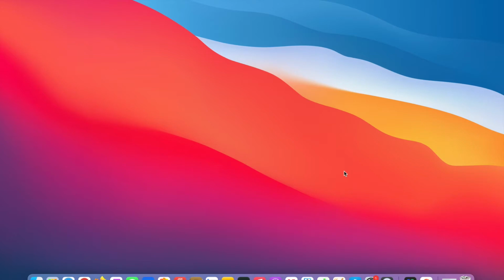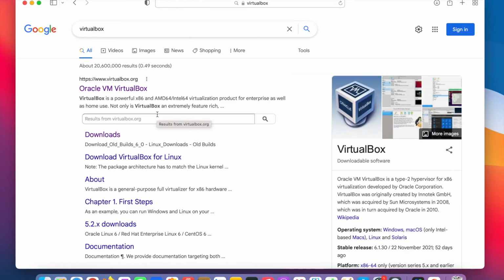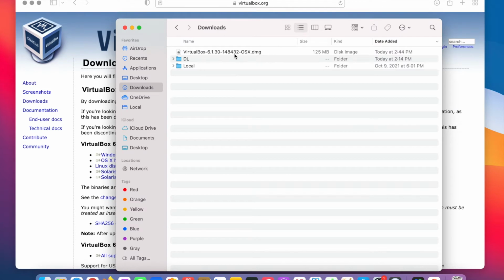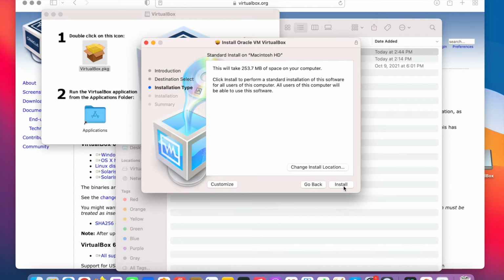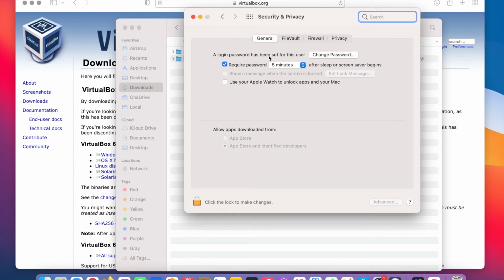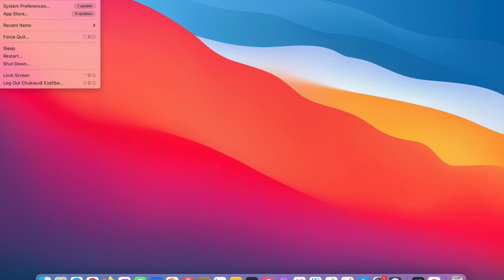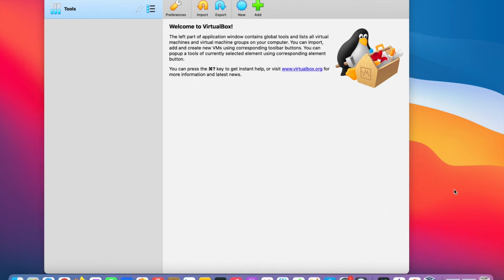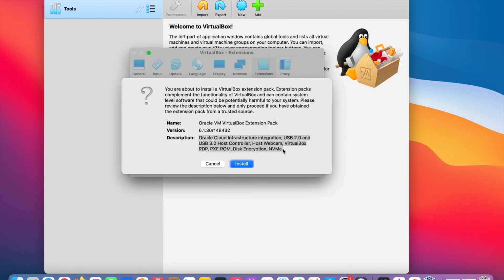How to Install VirtualBox on macOS | Easy way to Install VirtualBox on Mac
This video describes how to install VirtualBox on macOS. The process is very simple, just follow the steps in the video and you will be done in a few minutes. The MacBook is running on macOS Big Sur; the process is the same for any other macOS like macOS Catalina and macOS Monterey. Installing VirtualBox follows a similar process for Windows, except that you need to download Windows package from virtualbox.org website.